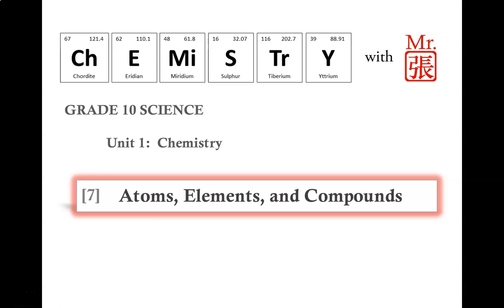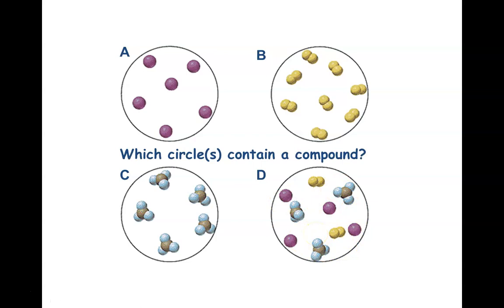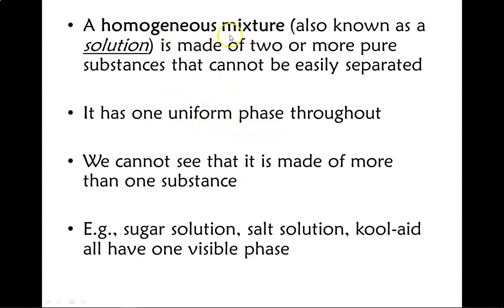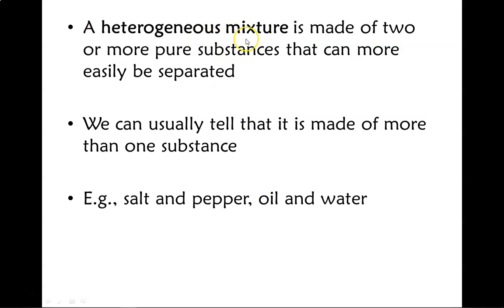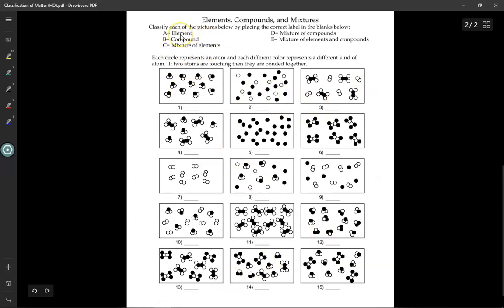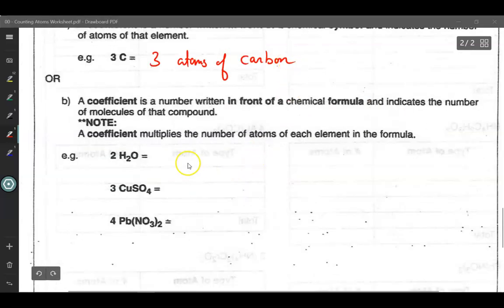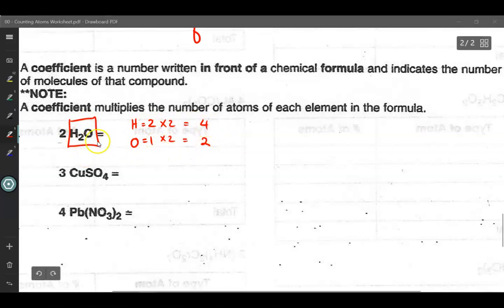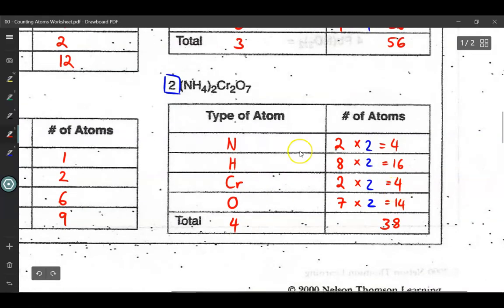SNC2D1 / CHEMISTRY UNIT / Atoms, Elements, and Compounds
What are the differences between Atoms, Elements, and Compounds?

How do you count atoms in an chemical formula?